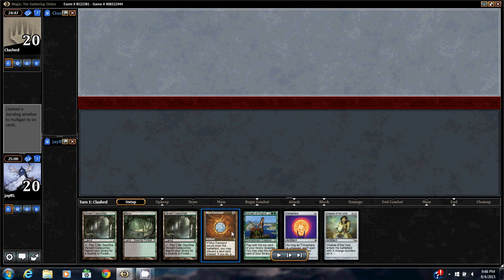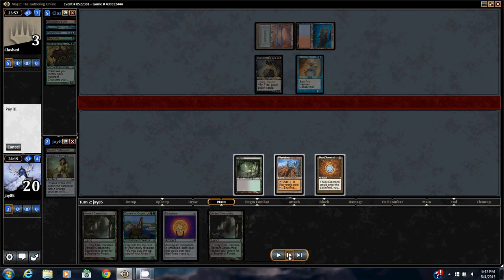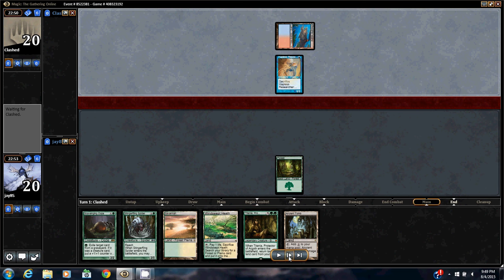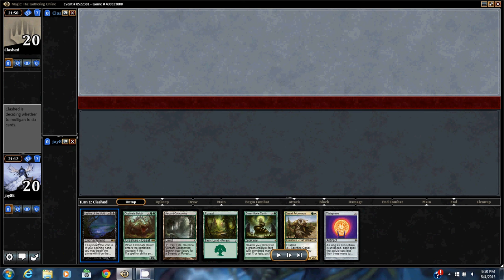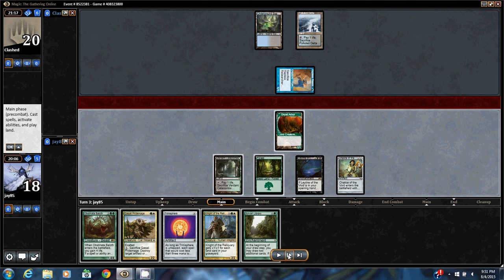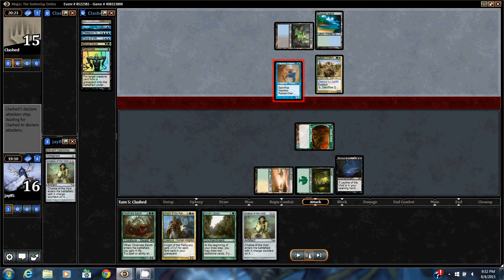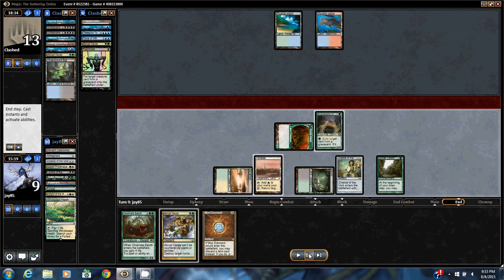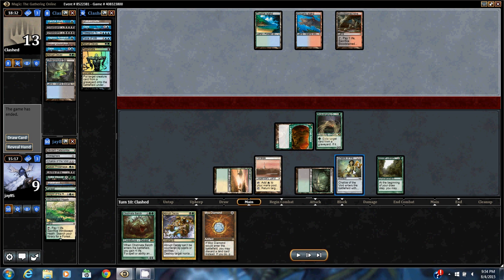Sylvan Plug R4